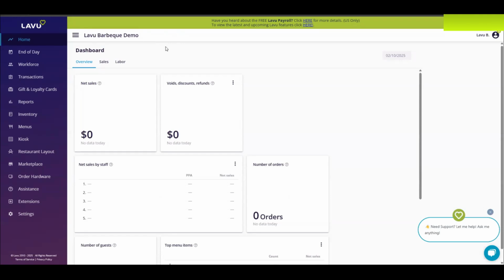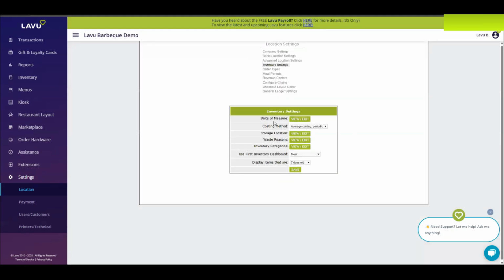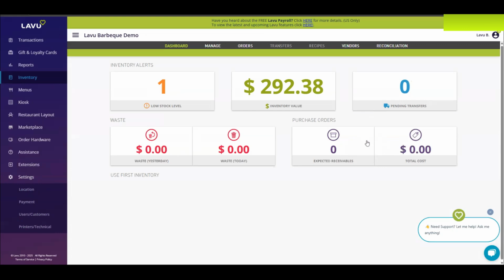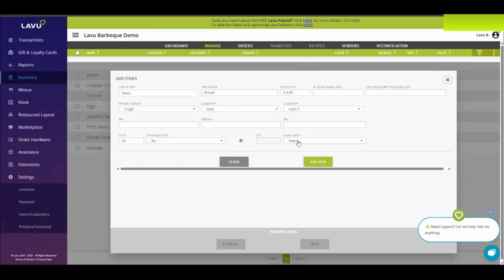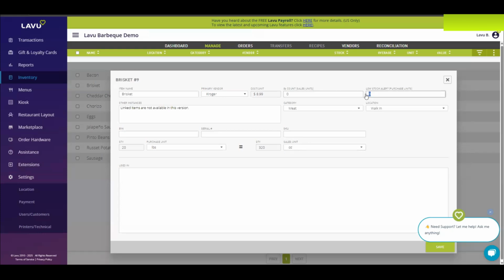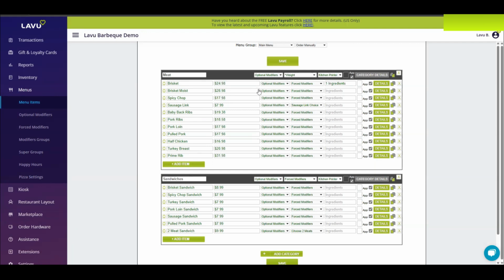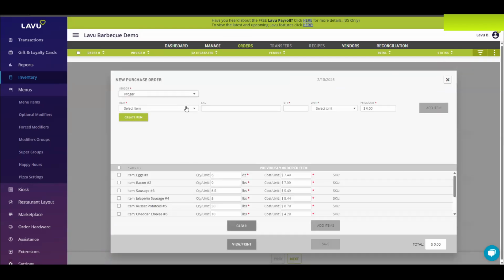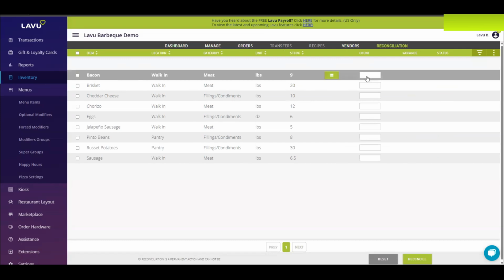Lavu Inventory Demo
Check our support site for written versions of these instructions.